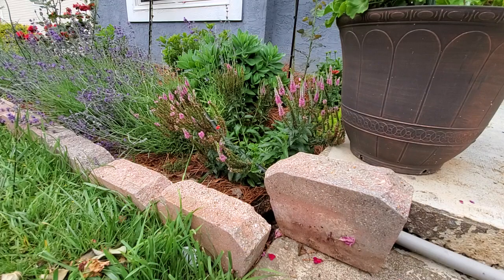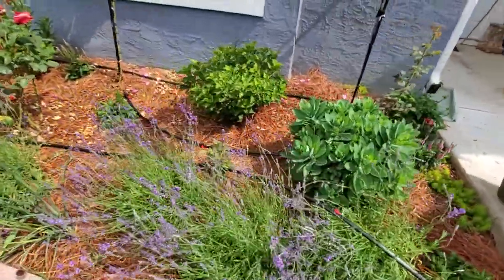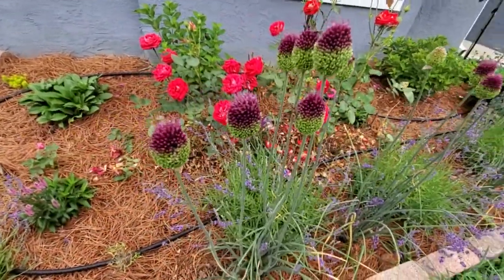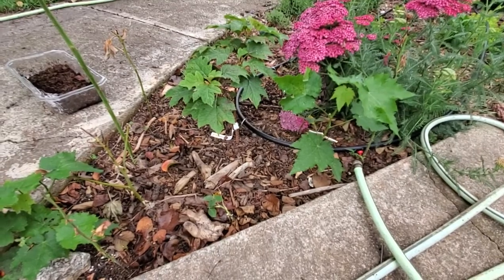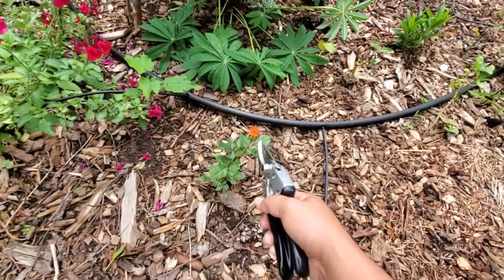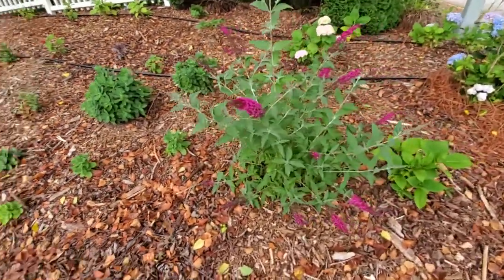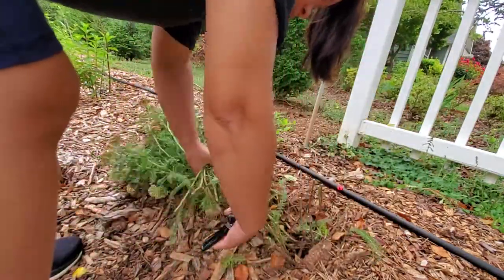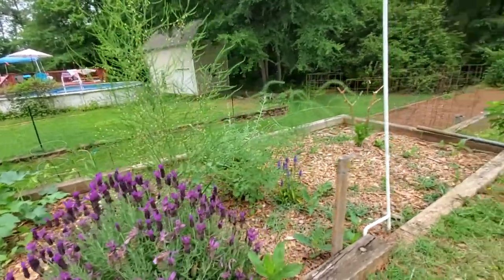how to easily and simply deadhead flowers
Why deadhead flowers?  This video I am just going around deadheading my flowers that are done blooming to promote more flowers. General cleaning around the flower beds.  Deadheading helps promote new growth and new flowers.  If you leave your spent flowers on the plant, the plant will spend too much energy trying to develop seeds rather than spending the energy to push growth and flowers.